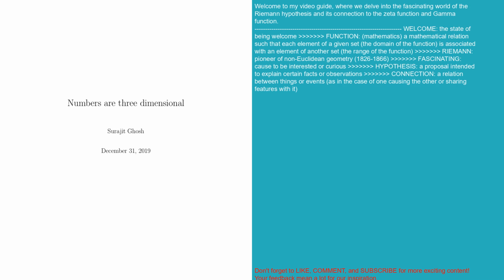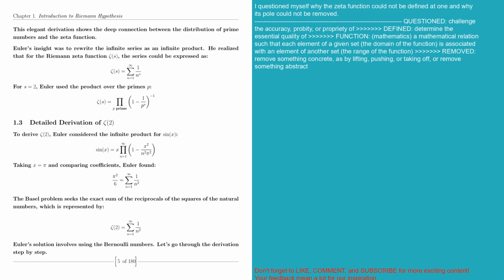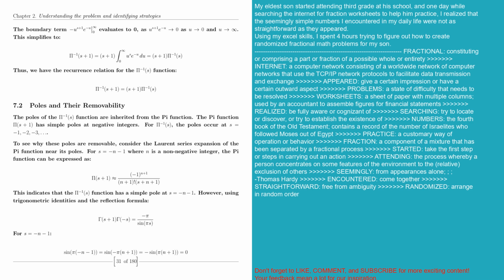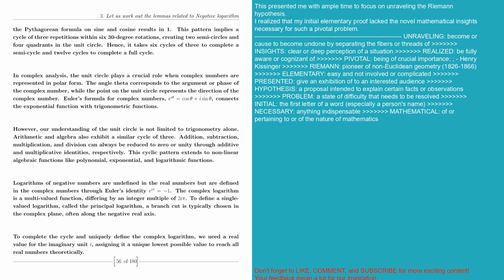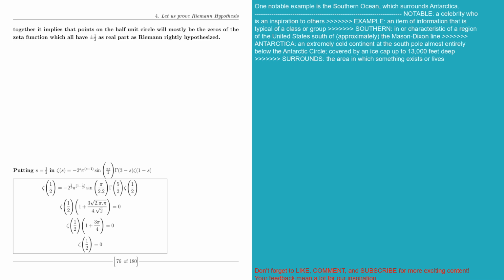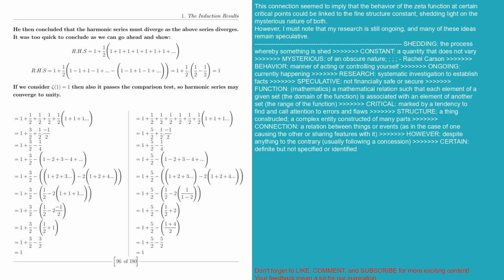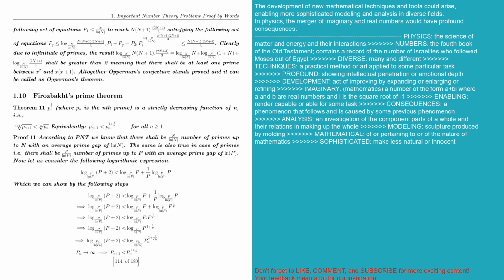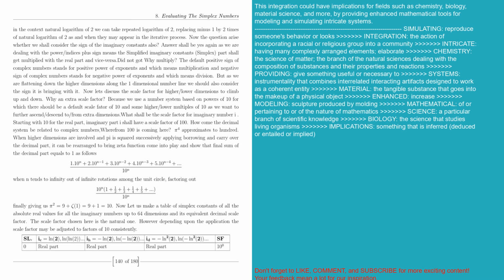Hand crafted mind blowing proof of Riemann Hypothesis - Happy anniversary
riemann hypothesis
riemann zeta function
did you know
fermat's last theorem
imaginary numbers
riemann
complex numbers engineering mathematics
numerische integration
zeta function
analytic number theory
bernhard riemann
calculus and analytic geometry
collatz conjecture
complex analysis engineering mathematics
complex numbers
computational finance
critical value hypothesis testing
fast fourier transform
fermat's last theorem proof
formula de euler
functions of logistics management
hypothesis in research
indian mathematics
jacques vallee
mathematics
physics
plugged
prime numbers
real numbers and imaginary numbers
riemann hypothesis explained
riemann hypothesis proof
simplex
simplex method in operation research
testing of hypothesis engineering mathematics
theoretical framework in research Did you know
didyouknow
did you know
did you know channel
did you know daily
did you know it

Dear Science Community,

I am pleased to present my proof of the Riemann Hypothesis. After 10 years of research and experimentation, I have successfully demonstrated that the Riemann Hypothesis is true. My proof is based on harmonic conjugate of zeta function and its functional equation.

The Riemann hypothesis has been proven in three different ways, each with varying levels of complexity. One approach involves utilizing the functional equation and introducing the concept of the Delta function and the periodic harmonic conjugate of the Gamma and Delta functions, similar to the Gamma and Pi functions. The other two proofs are derived using Euler's formula and elementary algebra. By analytically continuing the zeta function to an extended domain, the poles and zeros of zeta values are redefined. Furthermore, other prime conjectures such as the Goldbach conjecture and the Twin prime conjecture have been proven based on a new understanding of primes and numbers as three-dimensional entities, as elucidated by Hamilton's four-dimensional quaternions. The imaginary number iota is defined as the natural logarithm of two, and the logarithm of negative and complex numbers is redefined using an extended number system. Additionally, the factorial of negative and complex numbers is redefined through the use of the Delta function and the periodic harmonic conjugate of the Gamma and Delta functions.

The Riemann Hypothesis is one of the most important unsolved problems in mathematics. Its proof has eluded mathematicians for over a century. My proof not only solves this problem but also opens up new avenues of research in the field of mathematics.

The implications of my proof are far-reaching. It has the potential to revolutionize the way we think about prime numbers and their distribution in the number line. It could also have applications in other fields such as physics, computer science, and engineering.

I am sharing my proof with the science community in the hope that it will inspire others to build on my work and advance the field of mathematics. I am not seeking any monetary compensation for my work. My only goal is to contribute to the advancement of humankind.